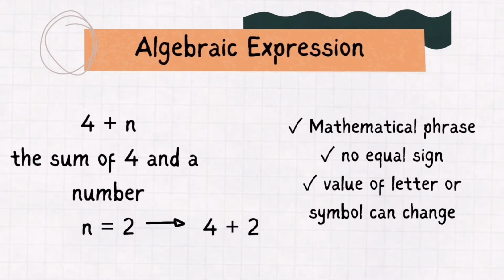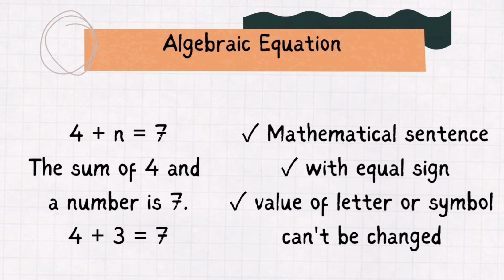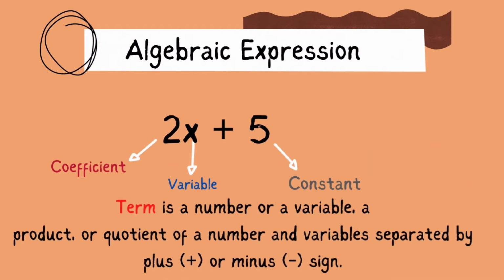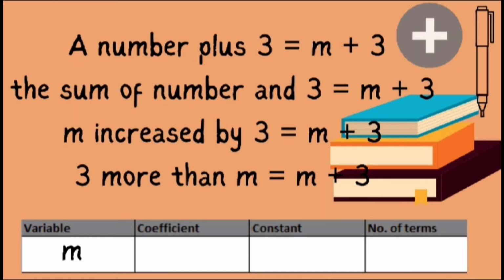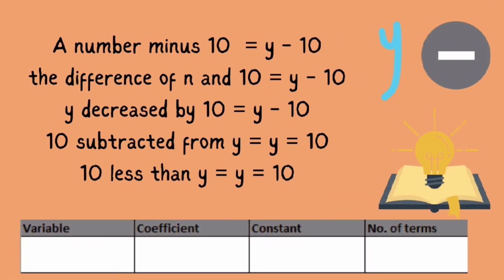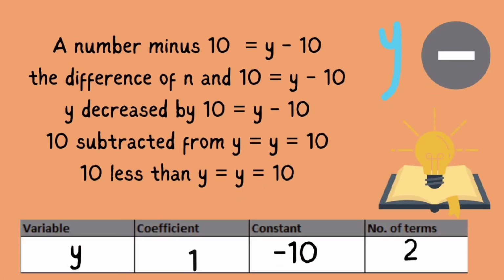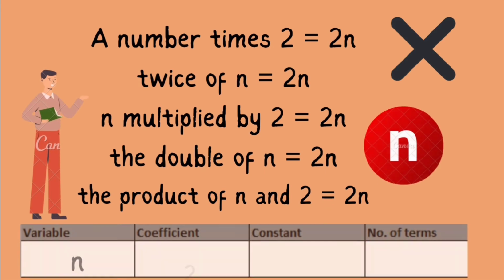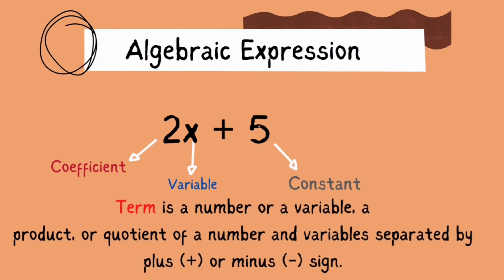TRANSLATING REAL-LIFE VERBAL EXPRESSIONS AND EQUATIONS INTO A LETTER OR SYMBOLS AND VICE VERSA(IPT2)